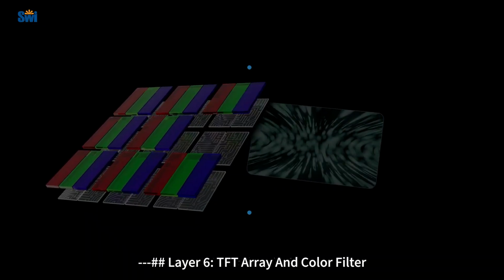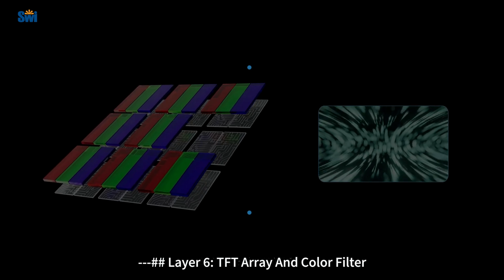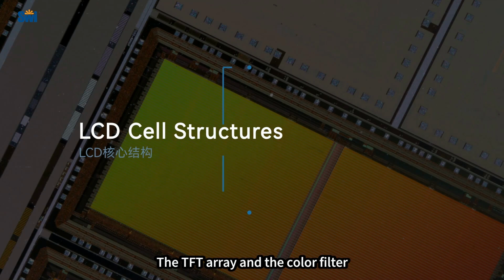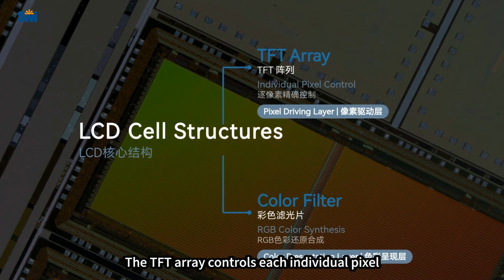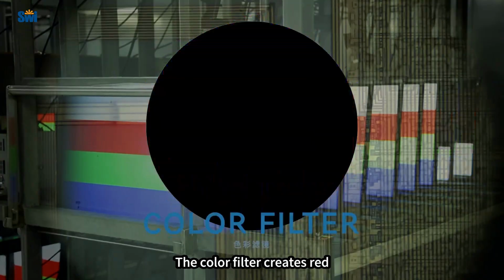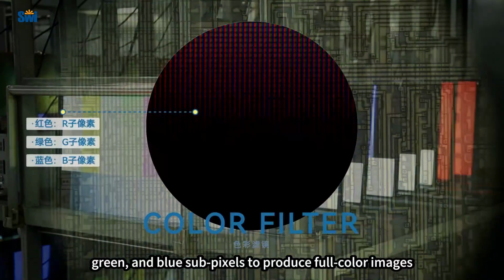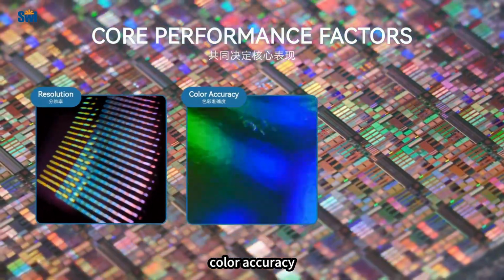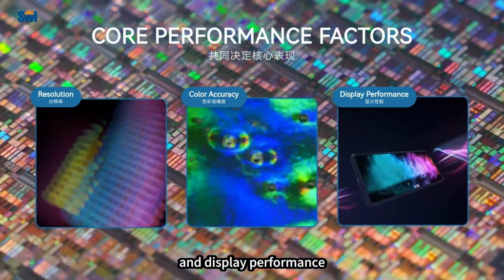Display Assembly Teardown | What's Inside a Display Module?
What's inside a complete display assembly? In this teardown we split a display module into its building blocks: cover lens, touch sensor, bonding layers, polarizers, the TFT cell, backlight unit, FPC and driver electronics — and explain what each layer does and how they fit together.

Understanding this structure helps you make better decisions on cost, thickness, optical performance and reliability when specifying a custom display module for your product.

Shineworld Innovations (SWI) designs and manufactures custom display and touch solutions for industrial, medical and consumer products.